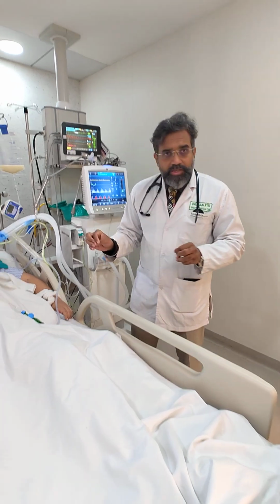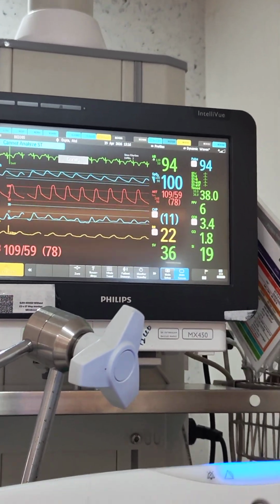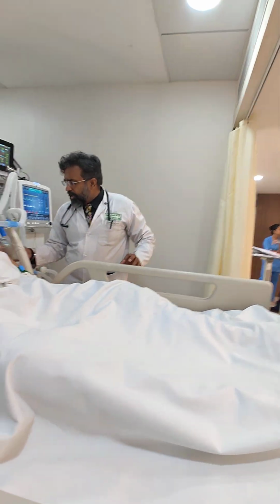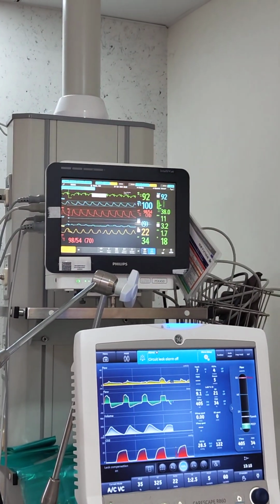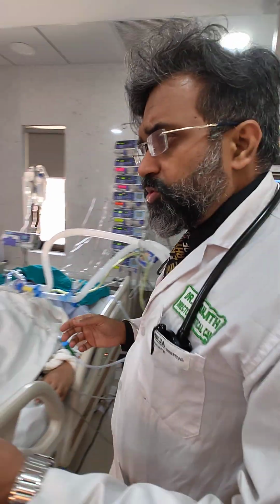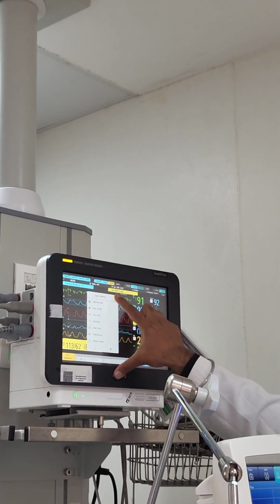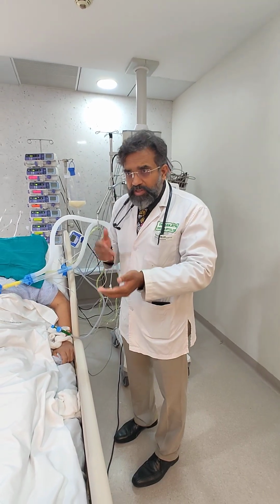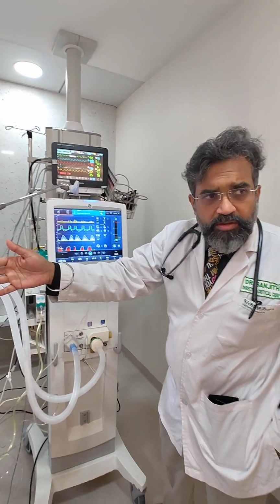Passive Leg Raise (PLR) Test For Fluid Responsiveness - A Practical Demonstration